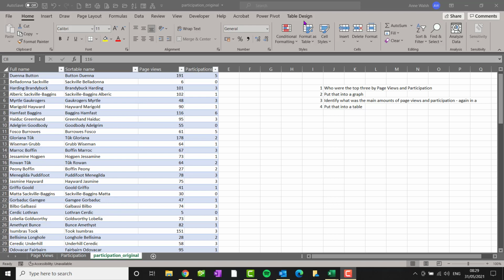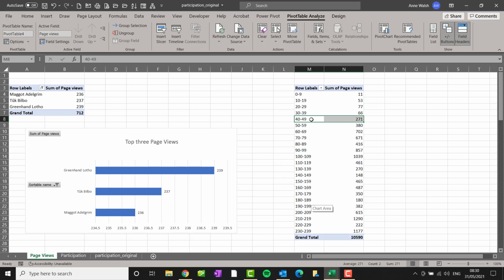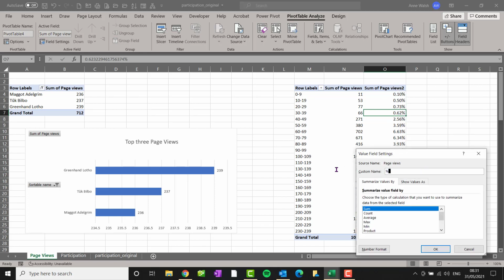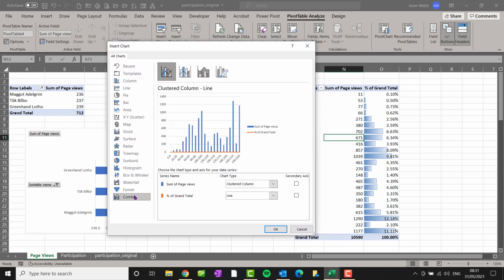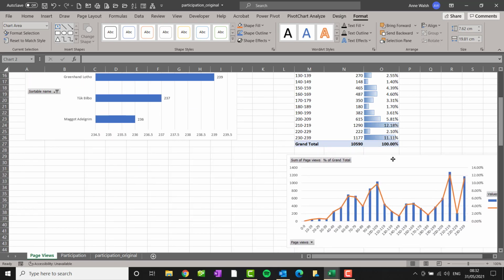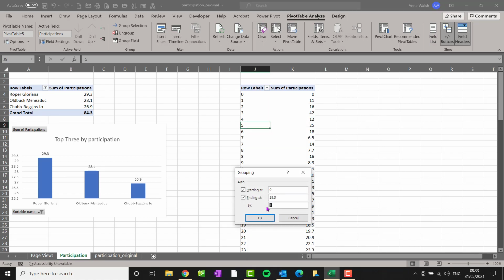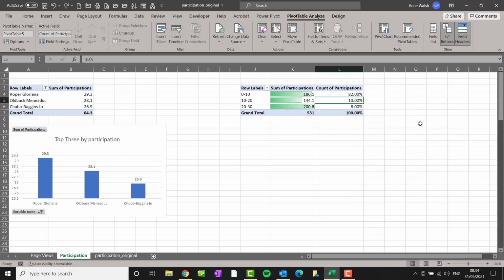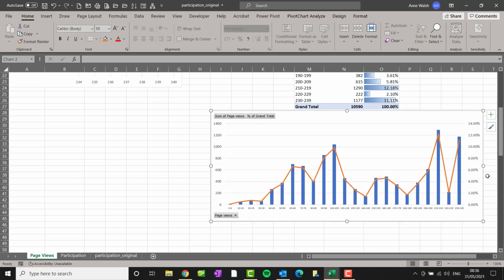Tracking_Participation_part_two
In this second video we do further analysis on the data by adding a % breakdown and data bars.